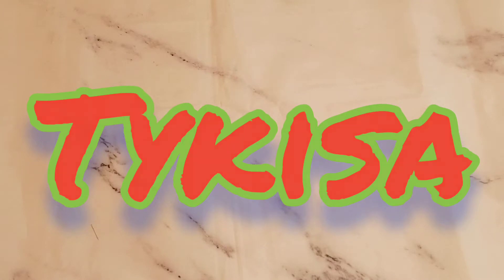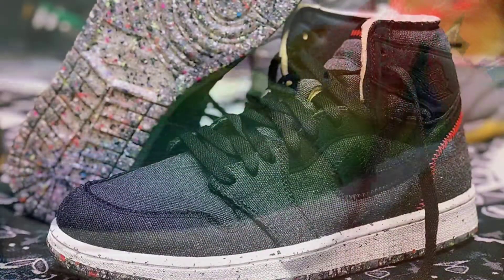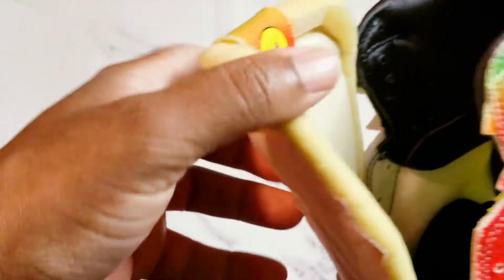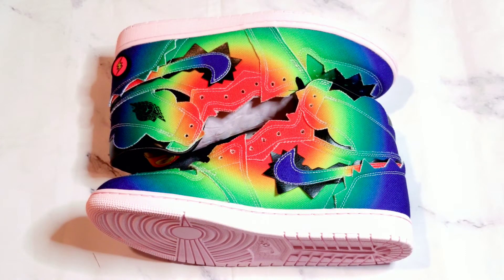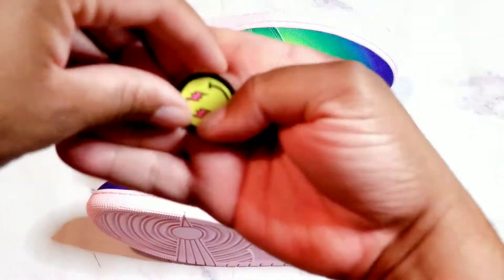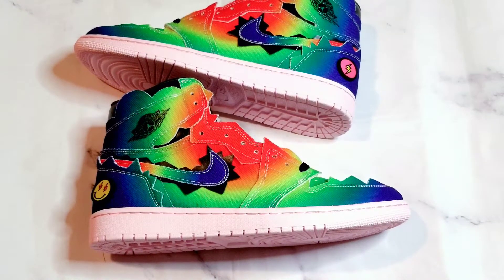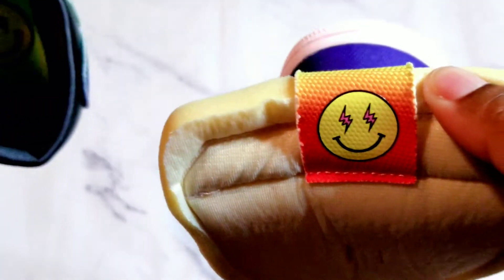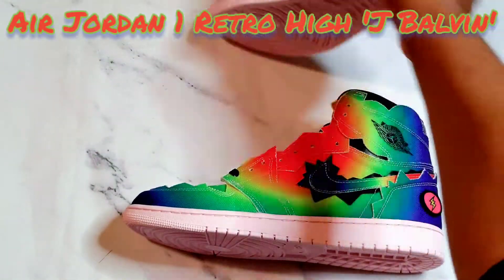Air Jordan 1 Retro High 'J Balvin' Classic Style Review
Hey peoples...so I just learned something interesting from Trollmaggedon about these shoes: they were made not as a representation or symbol of the LGBTQ community or anything like that, but as a representation of a simple explosion that starts from behind the swoosh out to the shoe itself (that's why around the toe box and around various parts of the shoe, material was cut jaggedly to represent the explosion)!

WOW! 😁 Thanks Troll for that info...awesome concept, don't y'all think?

- While it is my intention as a YouTube Content Creator to show and educate you (the viewer) on the differences and very close similarities of the quality materials on international sneakers compared to domestic sneakers, I DO NOT CONDONE the reselling of international sneakers; YOU (the viewer) must make your own choices and do what you feel is best for you.